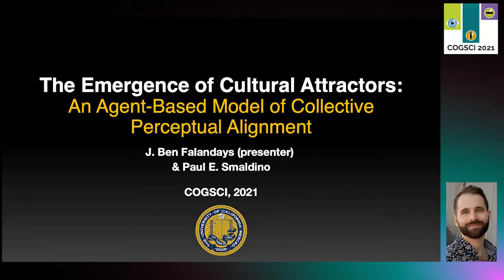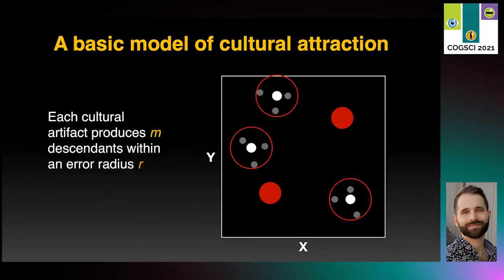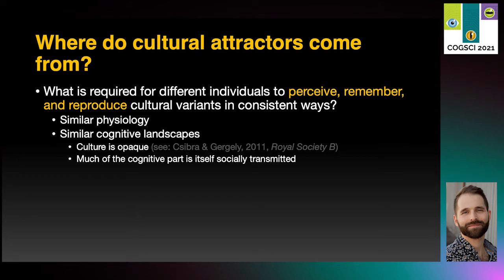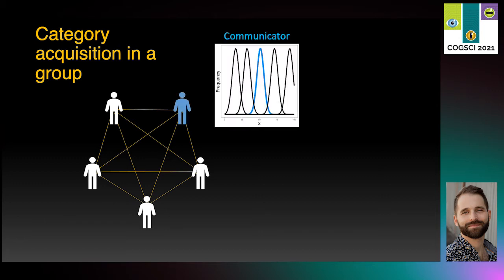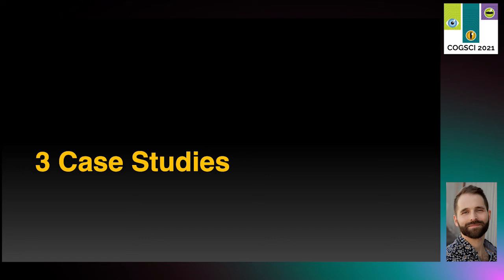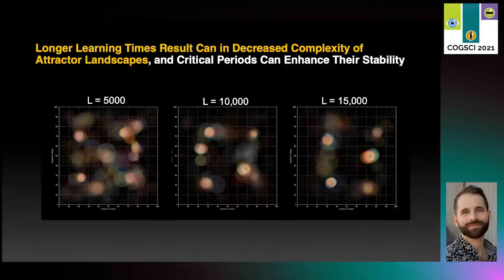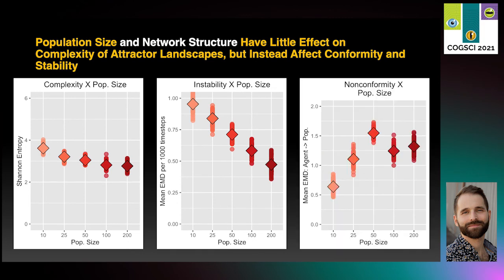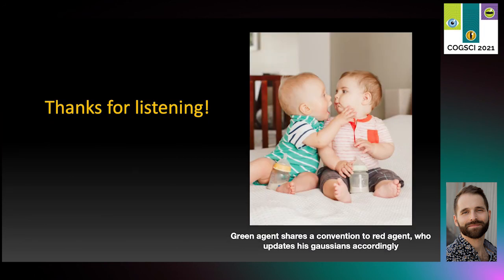1892: The Emergence of Cultural Attractors: An Agent-Based Model of Collective Perceptual Alignment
Ben Falandays

Cultural attractor landscapes describe the time-evolution of cultural variants over transmission events. When variants sit at a local minimum of a stable attractor landscape, there will be no cumulative error over transmissions, laying the foundation for cumulative culture. But because cultural attractors are emergent products of dynamic populations of cognitive landscapes, which are in turn emergent products of individual experience within a culture, stable cultural attractor landscapes cannot be taken for granted. Yet, little is known about how cultural attractors form or stabilize. We present an agent-based model of cultural attractor dynamics, which adapts a cognitive model of unsupervised learning of phoneme categories in individual learners to a multi-agent, sociocultural setting wherein individual learners provide the training input to each other. We find that constraints at the level of cognition, development, and demographic structure determine the tendency for populations to self-organize into and dynamically stablilize a cultural attractor landscape.